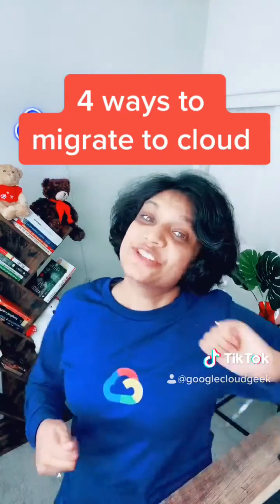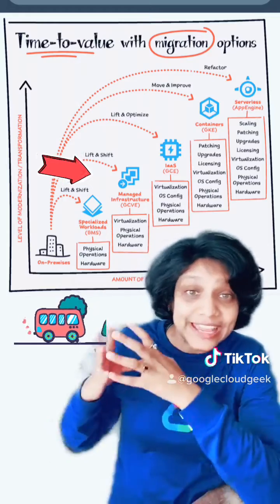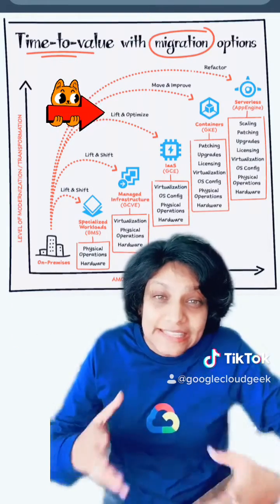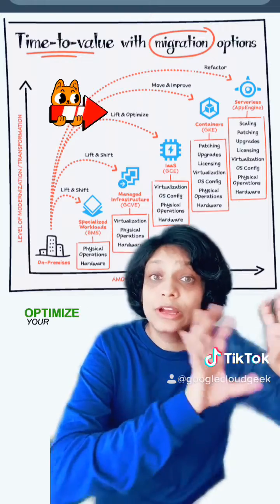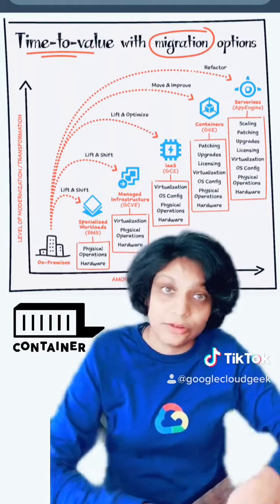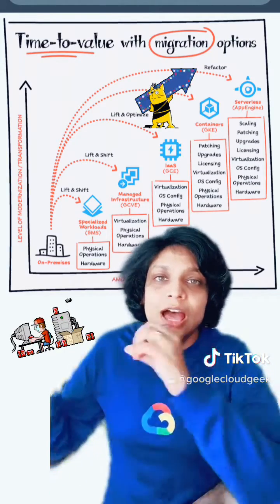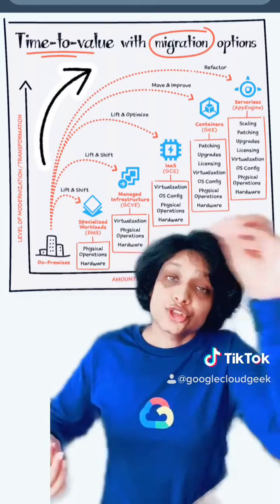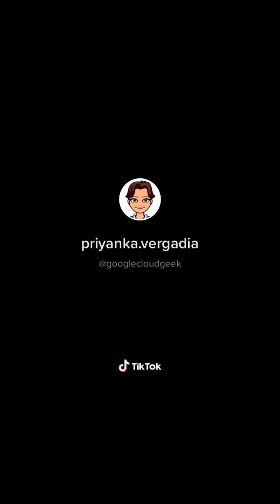4 ways to migrate to cloud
Here are the 4 ways to migrate to cloud.